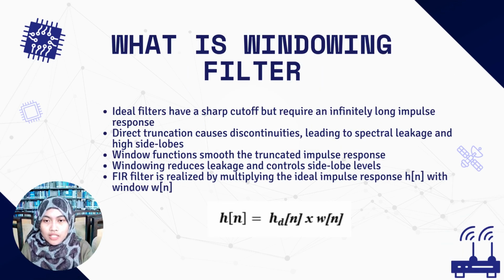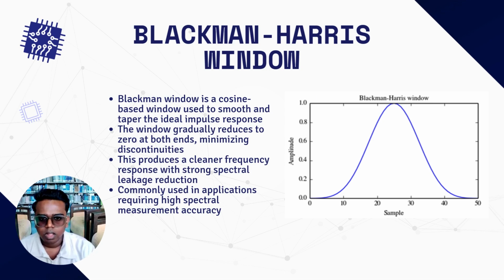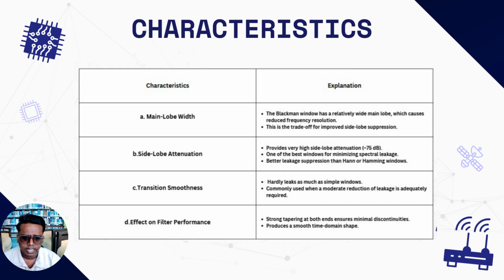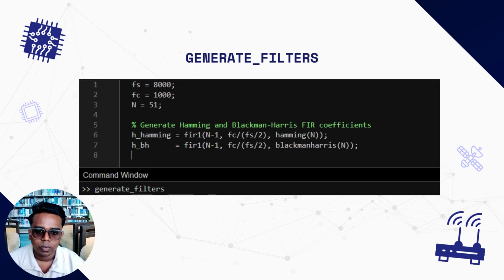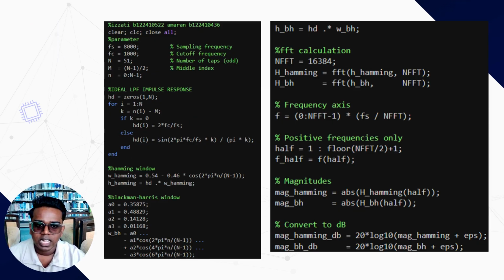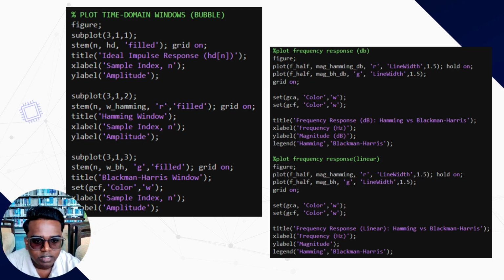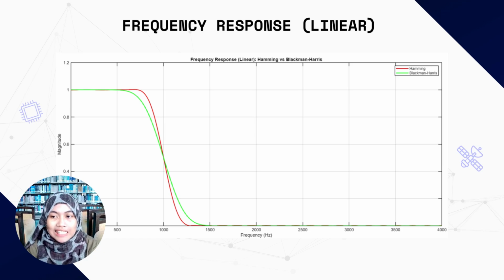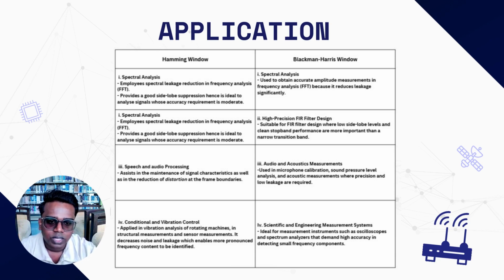BERT 3373 DSP WINDOWING FILTER PRESENTATION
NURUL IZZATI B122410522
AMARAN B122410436